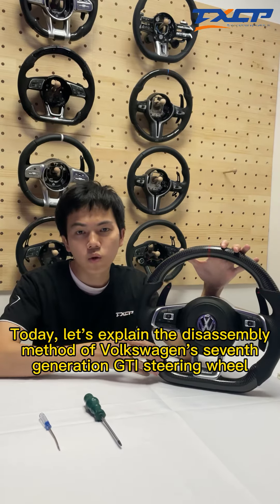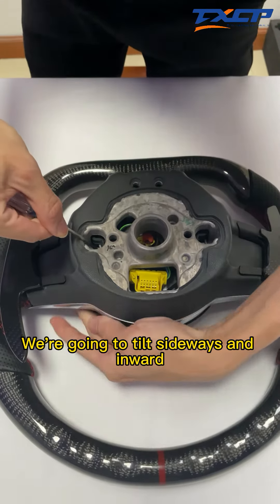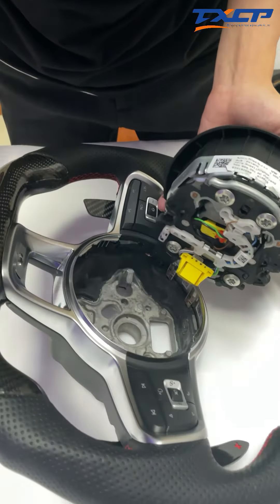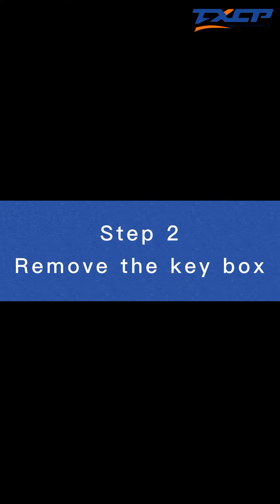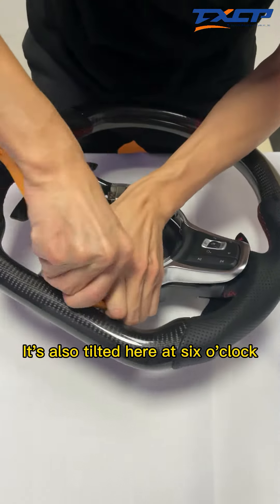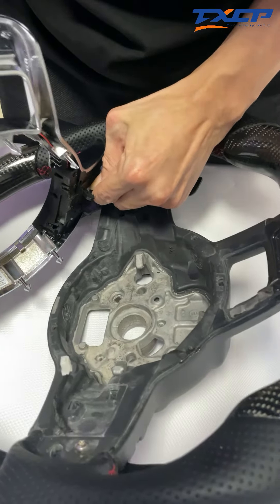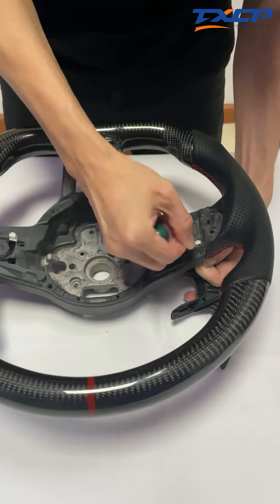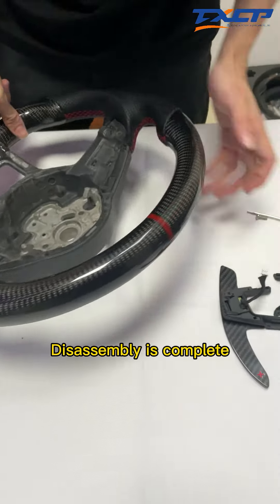Volkswagen 7th generation GTI steering wheel disassembly and assembly tutorial